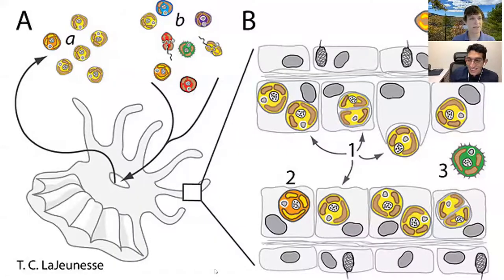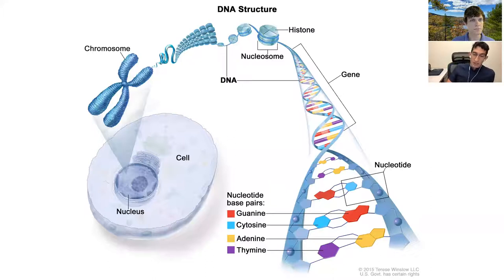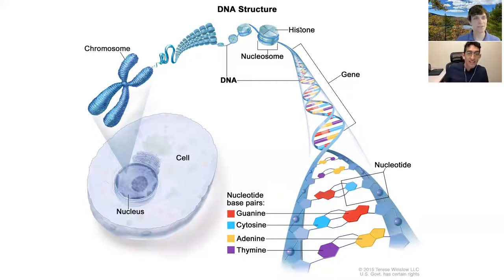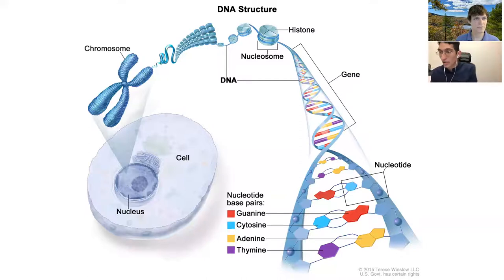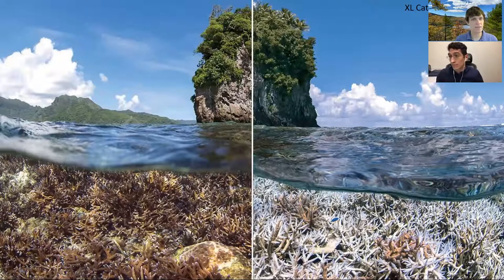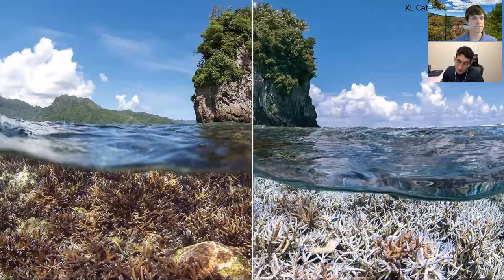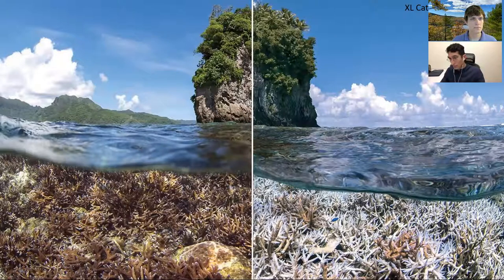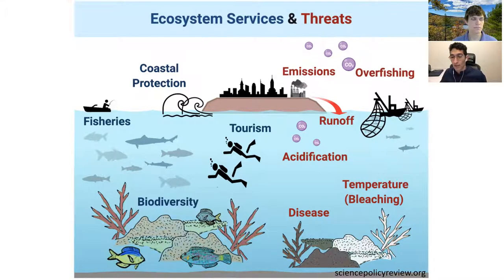The evolution of coral companions with Dr. Raul Gonzalez-Pech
05-20-21: Corals are famous for their beauty, but did you know that one coral is actually many creatures living in a colony? Their striking color comes from algal partnerships that evolved to an incredible complexity that we’re still trying to understand today. Join us as we discuss the evolution of corals and their microbial friendships with Dr. Raul Gonzalez-Pech.